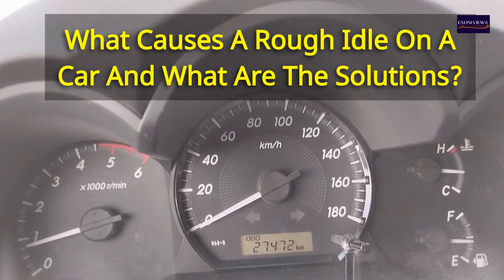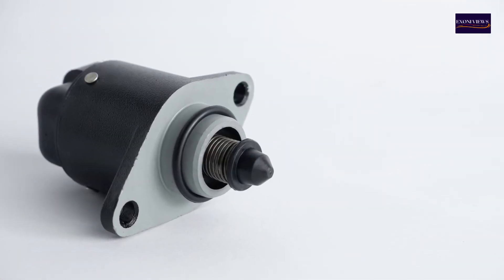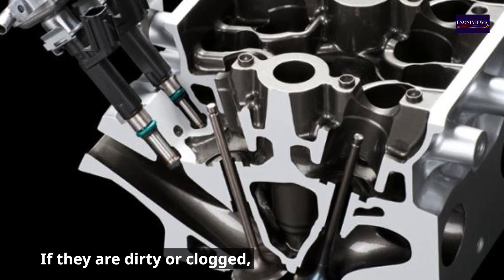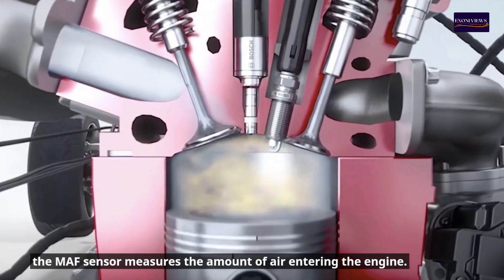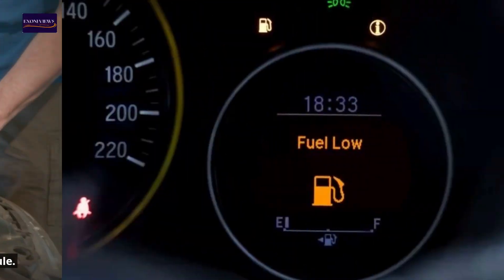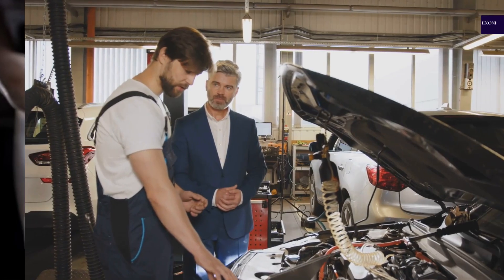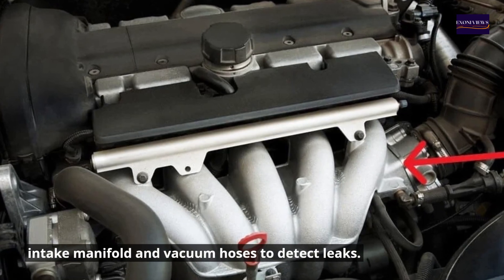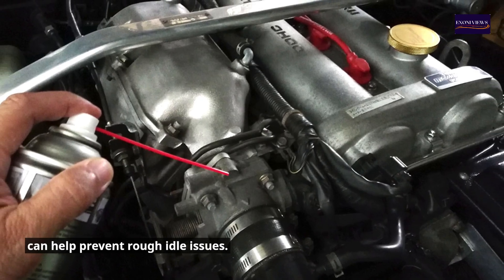What Causes A Rough Idle On A Car And What Are The Solutions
. In today's video, we’re tackling a common but often perplexing issue: rough idling. You shouldn't ignore a rough idle, as it can make your car feel shaky and unreliable. We’ll dive deep into the various causes of a rough idle, explain the reasons behind these issues, and provide you with detailed steps on how to fix them. Whether you’re a DIY enthusiast or a professional mechanic, understanding the root causes of a rough idle can save you time and money and keep your vehicle running smoothly.

The causes and reasons for a rough idle are as follows:

1. The Idle Air Control Valve (IACV) may be dirty or defective.
The IACV controls the engine's idle speed by regulating the amount of air bypassing the throttle plate. If it becomes dirty or malfunctions, it disrupts the air-fuel mixture. Solution,
Clean the IACV with a suitable cleaner, or replace it if cleaning doesn’t resolve the issue.

2. Vacuum leaks:
Vacuum leaks allow excess air to enter the intake manifold, disrupting the air-fuel ratio and causing the engine to idle roughly. Inspect vacuum hoses for cracks or disconnections, and replace or reattach as needed. Check for leaks around the intake manifold and other vacuum-operated components.

3. Dirty or Clogged Fuel Injectors:
Fuel injectors spray fuel into the engine’s cylinders. If they are dirty or clogged, they can’t deliver the proper amount of fuel, leading to an uneven idle. In the fuel tank, use a fuel injector cleaner additive, or manually remove and clean the injectors. In severe cases, replace the injectors.

4. Faulty Spark Plugs or Ignition System Components:
Spark plugs ignite the air-fuel mixture in the engine’s cylinders. Worn or faulty spark plugs, ignition coils, or spark plug wires can cause misfires and rough idling. Inspect and replace spark plugs, ignition coils, and spark plug wires as necessary.

5. The Mass Air Flow (MAF) Sensor may be dirty or defective.
To adjust the fuel mixture, the MAF sensor measures the amount of air entering the engine. A dirty or malfunctioning MAF sensor can provide incorrect readings, causing an improper air-fuel ratio. Clean the MAF sensor with MAF sensor cleaner, or replace it if cleaning doesn’t improve performance.

6. EGR Valve Issues:
The exhaust gas recirculation (EGR) valve recirculates a portion of the exhaust gases back into the intake manifold to reduce emissions. An open or clogged EGR valve can lead to a rough idle. Clean or replace the EGR valve to ensure it operates correctly.

7. Dirty Air Filter:
A clogged air filter restricts airflow to the engine, affecting the air-fuel mixture and causing rough idling. Replace the air filter according to the manufacturer’s maintenance schedule.

8. Low Fuel Pressure:
The fuel pump or fuel pressure regulator might be failing, leading to inadequate fuel pressure and causing a rough idle. If necessary, replace the fuel pump or regulator and test the fuel pressure.

9. Engine Timing Issues:
Incorrect timing due to a worn timing belt or chain, or issues with the timing components, can cause misfires and rough idling. Check the timing belt or chain and replace it if worn. Adjust the engine timing if necessary.

10. Bad Oxygen (O2) Sensors:
To help adjust the air-fuel mixture, O2 sensors measure the amount of oxygen in the exhaust gases. Faulty sensors can cause incorrect adjustments, leading to rough idling. Replace faulty O2 sensors.
Here are the general steps to diagnose and fix rough idles.

1. Visual Inspection: Check for obvious issues like loose or cracked vacuum hoses, disconnected wires, and dirty components.

2.    Read Diagnostic Trouble Codes (DTCs): Use an OBD-II scanner to read any trouble codes that might indicate specific problems.

3. Inspect and Replace Spark Plugs: Remove and inspect the spark plugs for wear or damage, and replace them if necessary.

4. Clean Essential Components: Clean the throttle body, IACV, and MAF sensor with appropriate cleaners.

5. Check for Vacuum Leaks: Use a smoke machine or spray carburetor cleaner around the intake manifold and vacuum hoses to detect leaks.

6. Fuel System Inspection: Check fuel pressure, and clean or replace fuel injectors if needed.
7. Inspect and Replace the Air Filter: If the air filter is dirty or clogged, replace it.

8. Check Engine Timing: Verify that the engine timing is correct and adjust if necessary.

Conclusion
various issues, from minor maintenance needs to more significant engine problems, can cause a rough idle. By systematically inspecting and addressing each potential cause, you can diagnose and fix the rough idle, ensuring smoother engine performance. Regular maintenance, such as replacing air filters, spark plugs, and cleaning essential components, can help prevent rough idle issues.